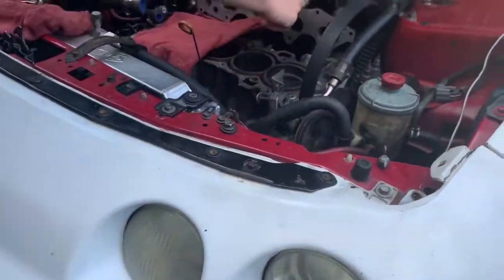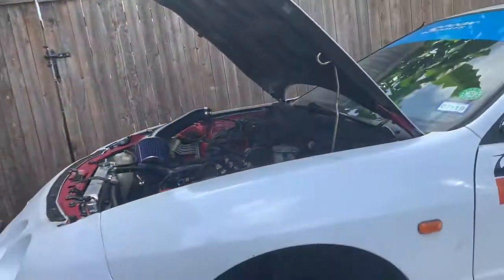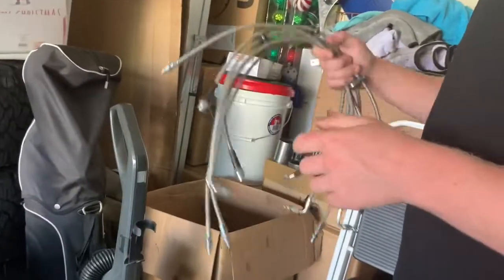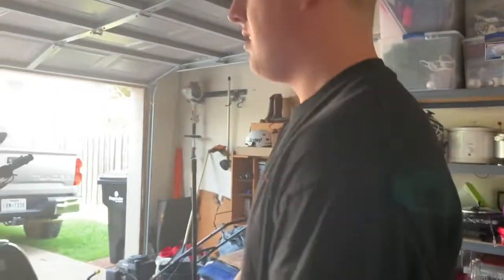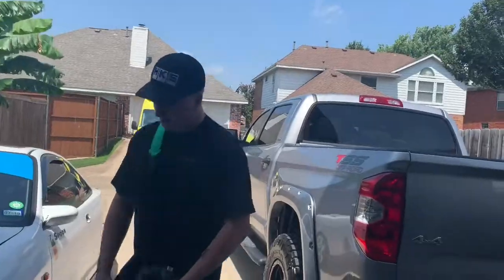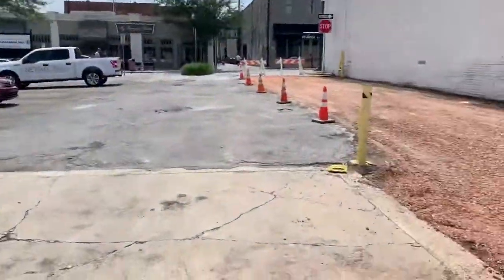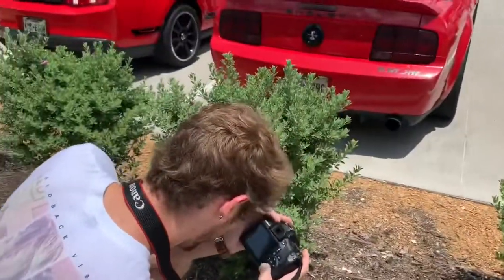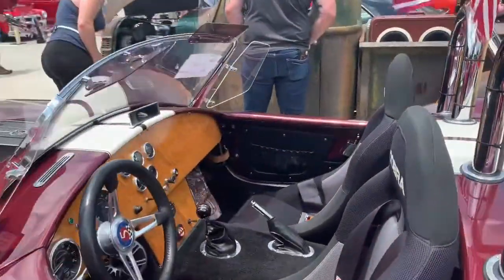Whats Wrong with Riley’s Car...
Vlog number 11 is about what’s going on with Riley’s car and what he’s going to do with it. Also it about going to a hi e classic car show in Downtown Mckinney TX.